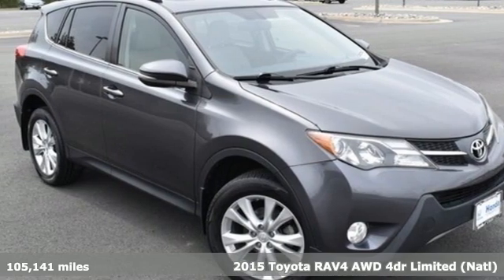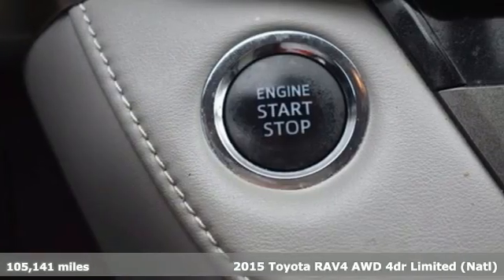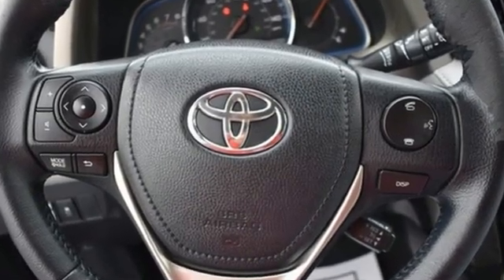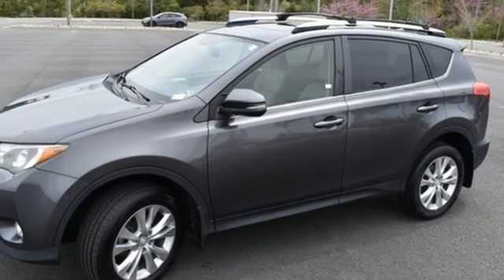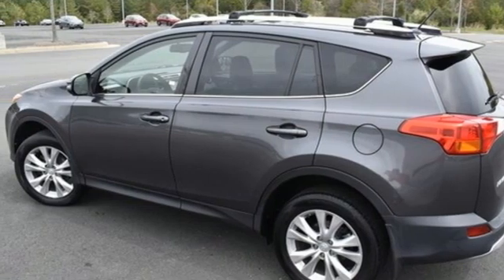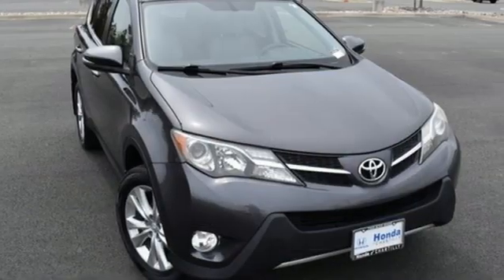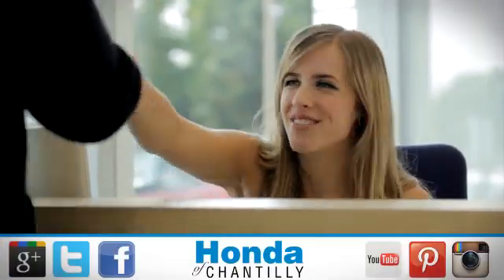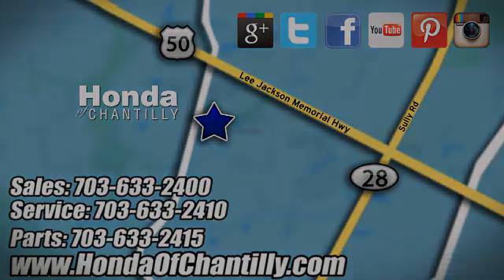Used 2015 Toyota RAV4 Washington DC MD Chantilly, DC HP22062A - SOLD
Year: 2015
Make: Toyota
Model: RAV4
Trim: Limited
Engine: 2.5L 4-Cylinder DOHC Dual VVT-i
Transmission: 6-Speed Automatic
Color: Gray
Interior: Ash
Mileage: 105141
Stock #: HP22062A
VIN: JTMDFREV1FJ032905
CARFAX One-Owner. Clean CARFAX. Gray 2015 Toyota RAV4 Limited 6-Speed Automatic AWD 2.5L 4-Cylinder DOHC Dual VVT-ibrbr22/29 City/Highway MPGbrbrbrWe make every effort to provide accurate information but please verify options and price with management before purchasing. All vehicles are subject to prior sale. All financing is subject to approved credit. Dealer installed options are additional. Stock photo colors, options and trim levels may vary. Not responsible for typographical errors. Published price subject to change without notice to correct errors and omissions or in the event of inventory fluctuations. Vehicle offers/prices & internet price quotes valid for 48 hours from initial posting date, subject to change by dealer/manufacturer without notice. Vehicles may be in transit to dealer. Vehicle photos may not match exact vehicle. Please call to confirm availability status. All prices exclude taxes, title, license, and a $899 documentation fee. Model tested with standard side airbags (SAB). Government 5-Star Safety Ratings are part of the National Highway Traffic Safety Administration (NHTSA). New Car Assessment Program **Based on model year EPA mileage ratings. Use for comparison purposes only. Your mileage will vary depending on driving conditions, how you drive and maintain your vehicle, battery pack age/condition, and other factors.

Address:
4175 Stonecroft Boulevard